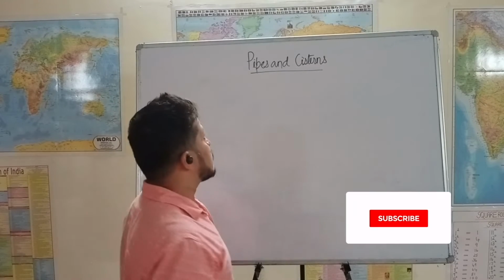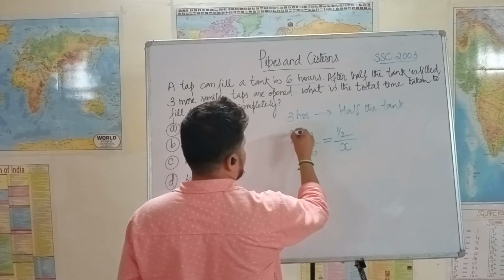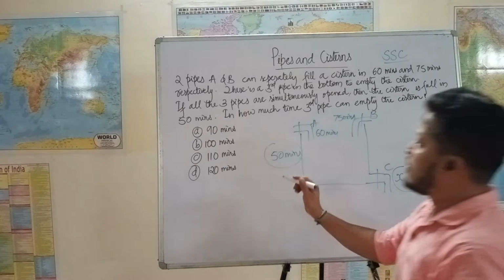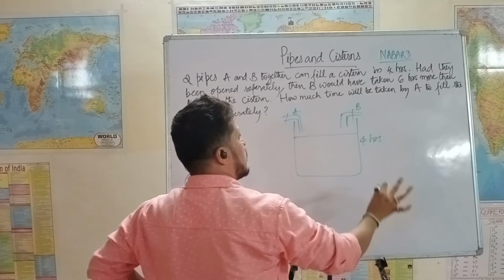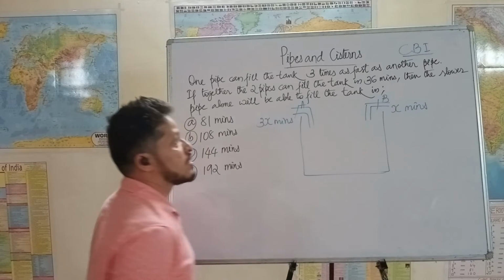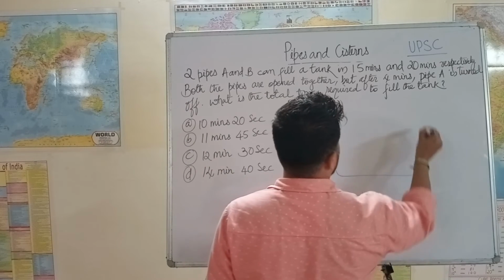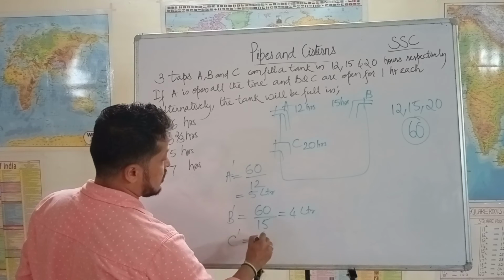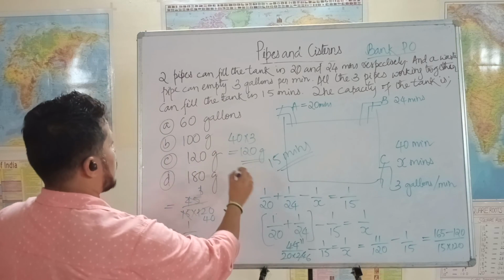Pipes and Cisterns - Part 1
Previous year questions from SSC, Banking, RRB, Railways, CBI, etc., are solved with easy explanations.

Questions Solved:

1.